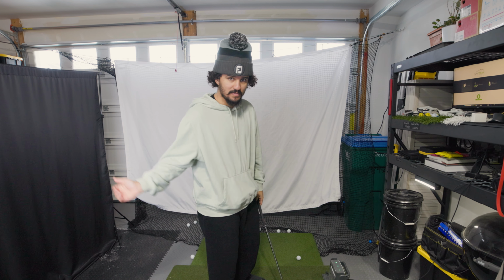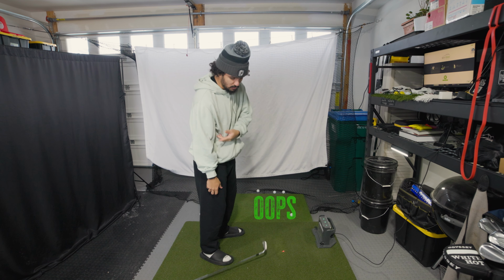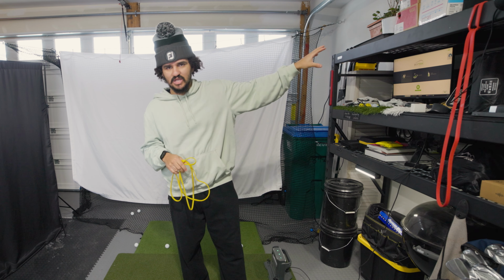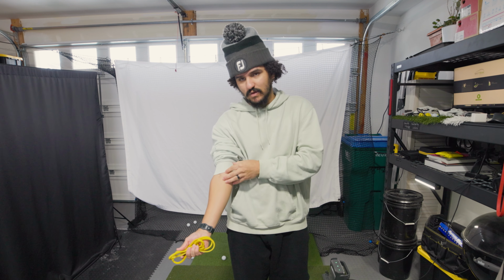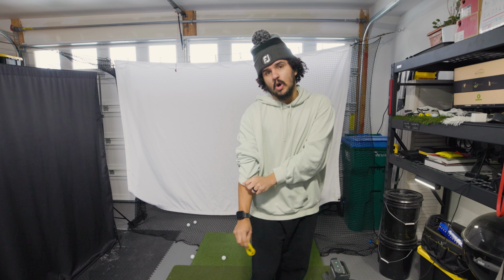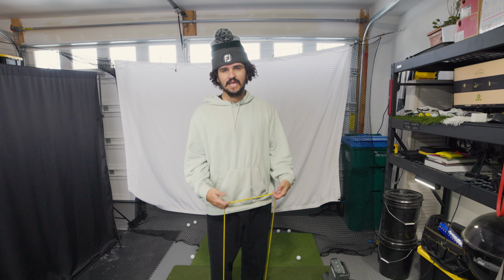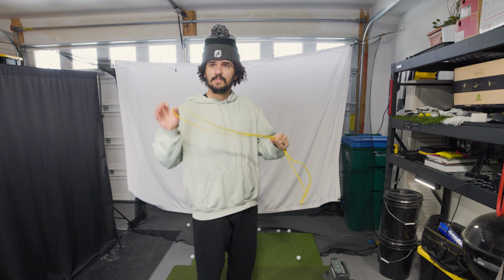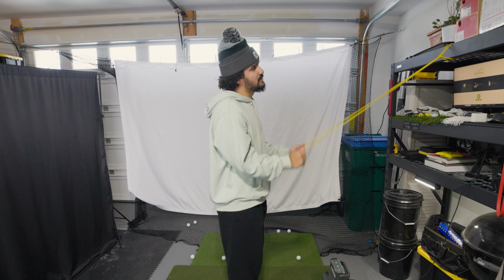How to Get Rid of Golfer's Elbow | While Still Being Able to Golf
Thank you for taking the time to supporting the channel, if you enjoyed this video make sure to subscribe to the channel and hit the bell button for more videos like this.

I would like to preface this video with the following. I understand that just because these mothods worked for me doesn't mean it will work for everyone. If you feel like the pain you're feeling is very intesnse, please consult a professional. I am just a guy the likes to golf and work on myself.

The TENS unit that I have (Shock Therapy)
Resistance Bands

SwingCaddie SC4 Launch Monitor
CaddyTek V2
Blue Tees Golf Speaker (original)
Grooveit Club Cleaner

Accessories:
BIRDIE79 360 Ball Marker
Golf Tees
Alignment Stix
PuttOUT Putting Mat
FJ Shoes
Pitch Fix
Callaway Odyssey Putt Target
Callaway Golf Ball Retriever